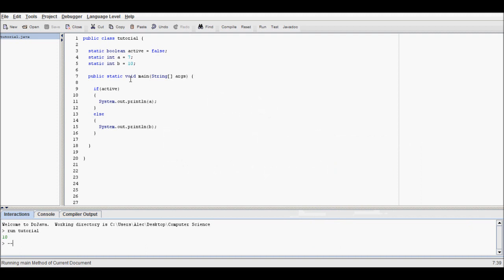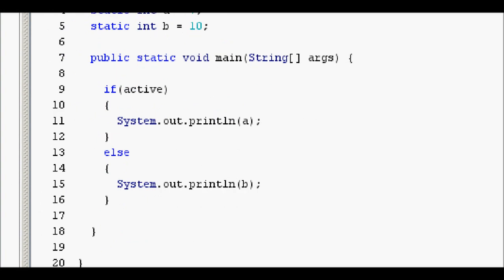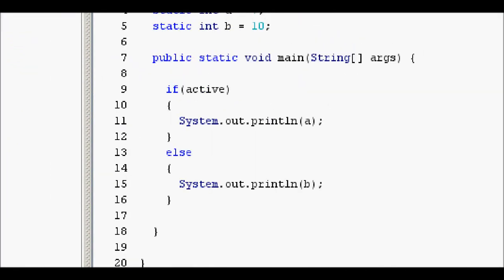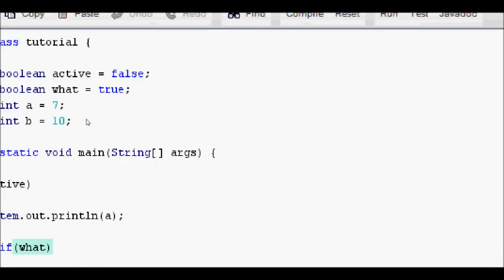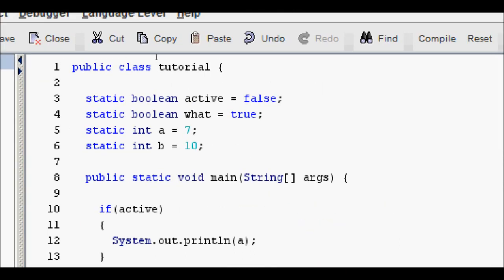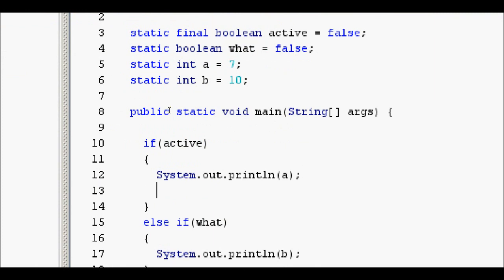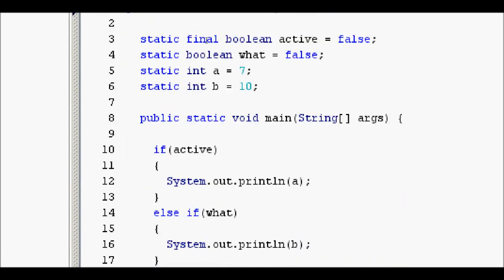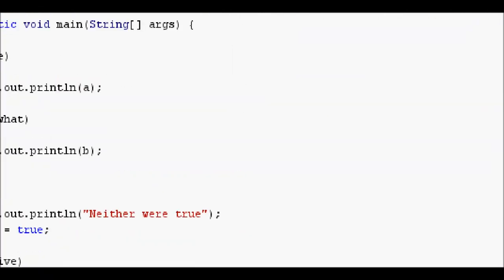Java Tutorial 4 : If Statements and Boolean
This tutorial covers if statements boolean values and a little on constant or final variables.